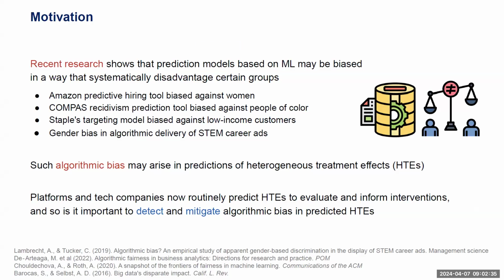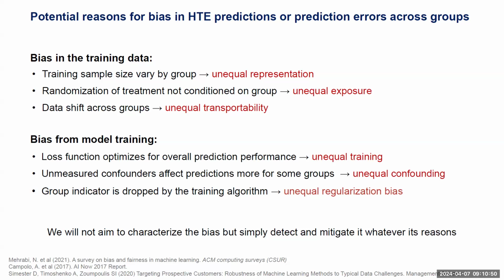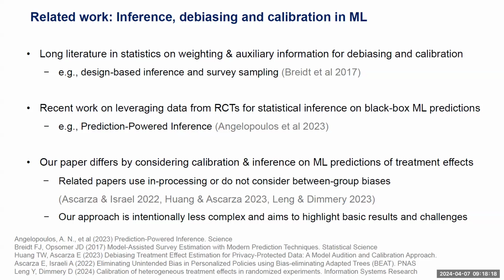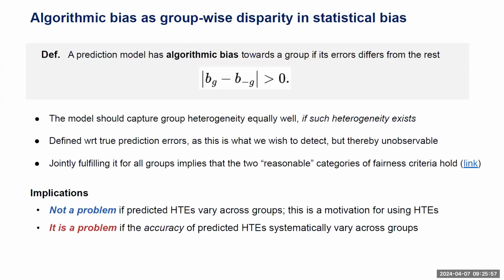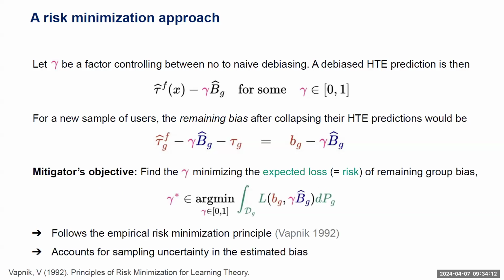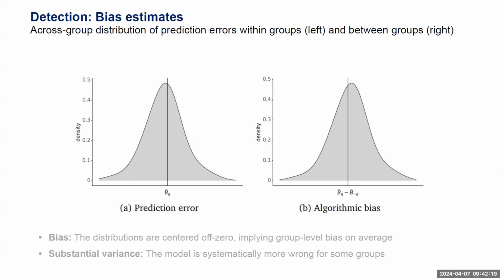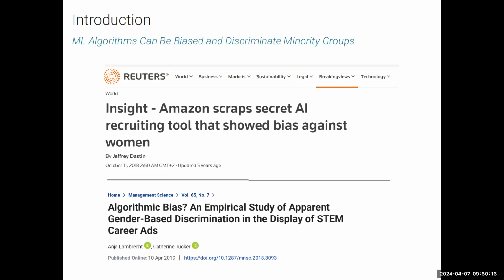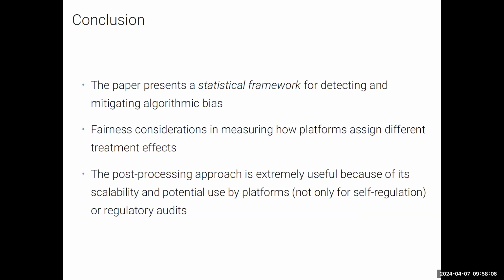Detecting and Mitigating Algorithmic Bias in Treatment Effect Estimation : Joel Persson, Spotify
Joel Persson (Spotify) presented "Detecting and Mitigating Algorithmic Bias in Treatment Effect Estimation: Theory, Methods, and Empirical Evidence" at the 2024 Workshop on Platform Analytics at UCSD.

Discussant: Michelangelo Rossi, Telecom Paris